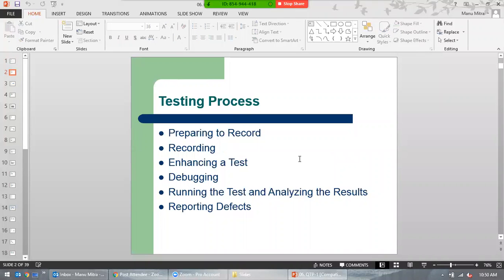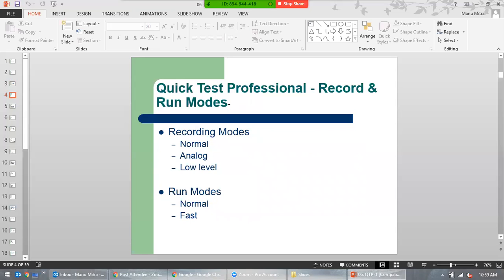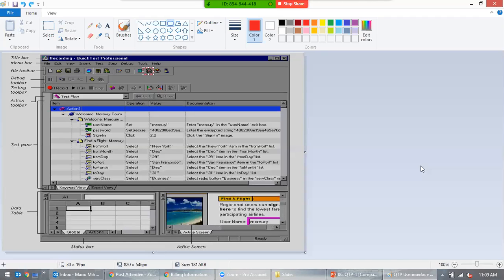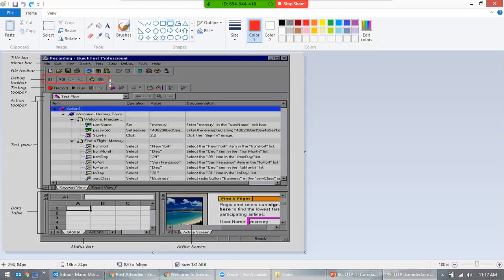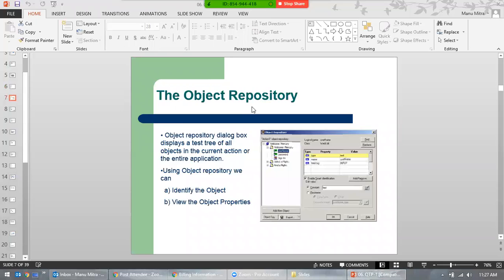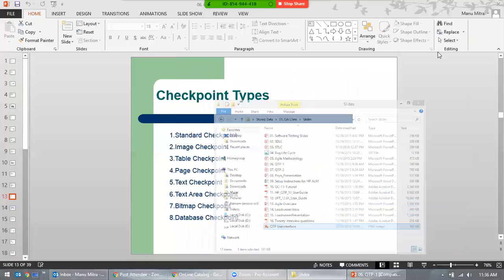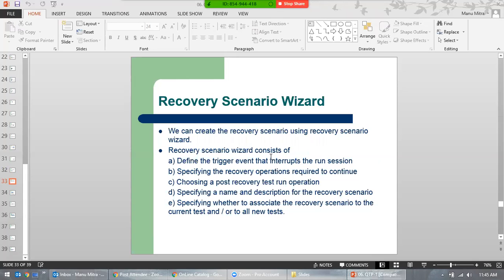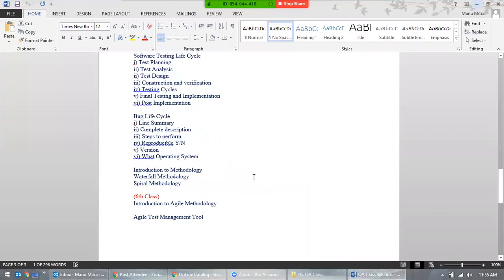08. QA Class by Manu (Feb 09, 2017 - Feb 22, 2017)